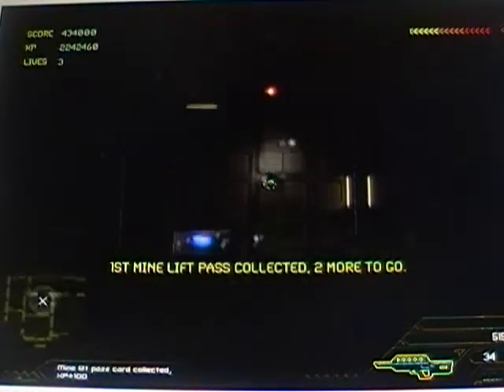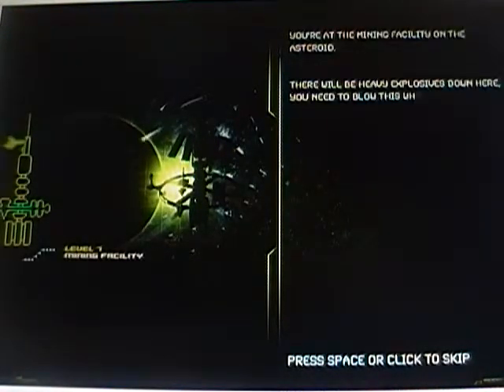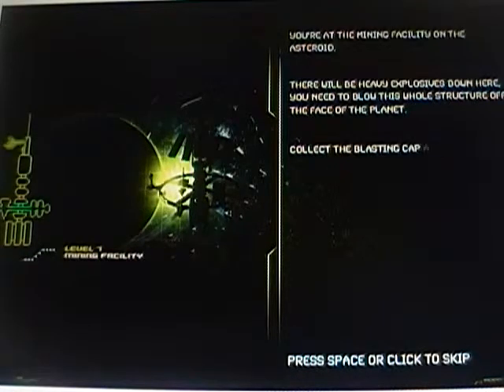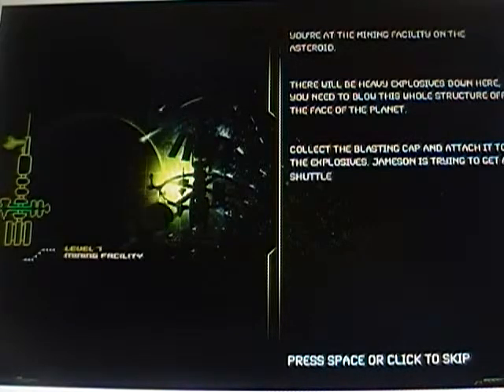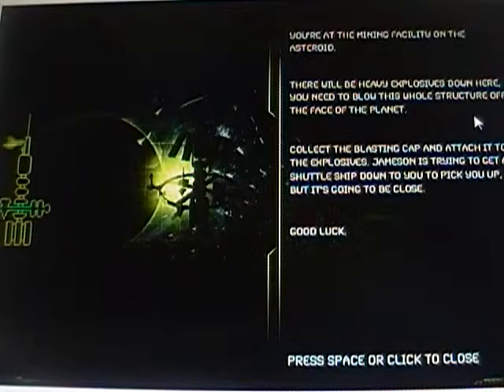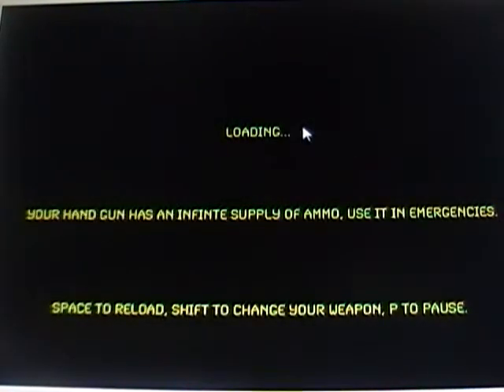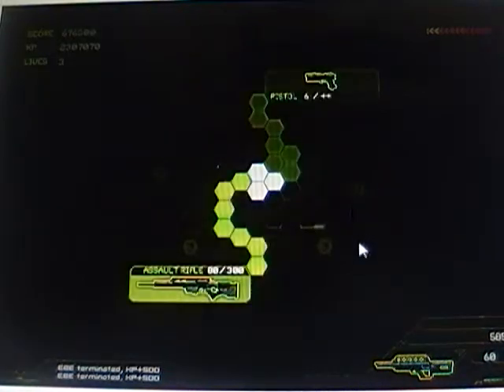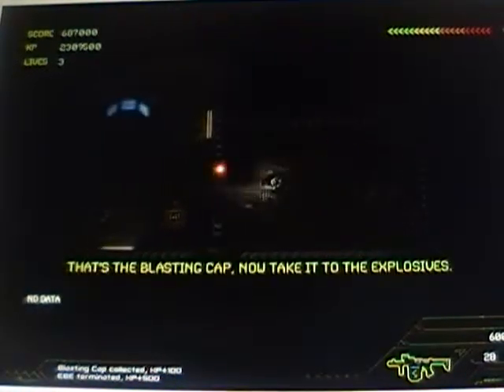Let's Play Outpost Haven part 7: Escaping the Hangar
After clearing the entire hangar (and even dying once), I get all the passes and escape to the surface, the final level of the game.  Now I get to break out the flamethrower.  *maniacle laugh*